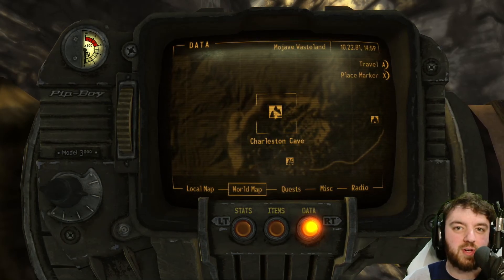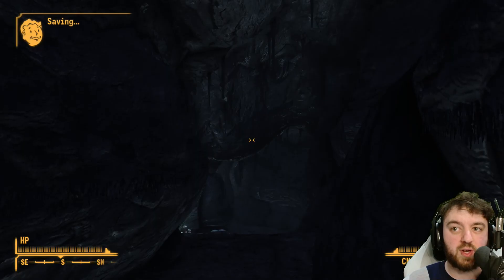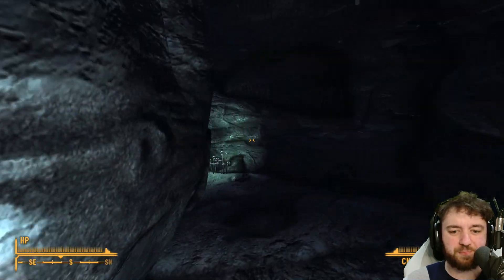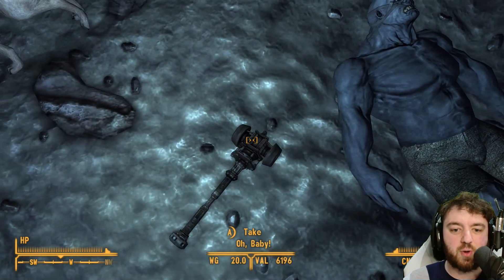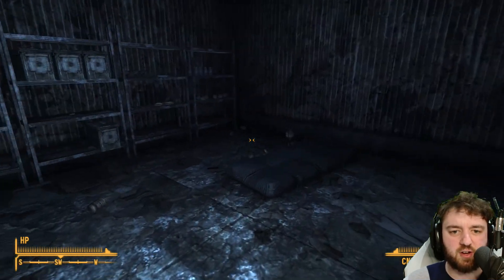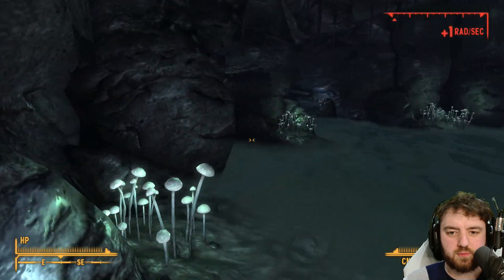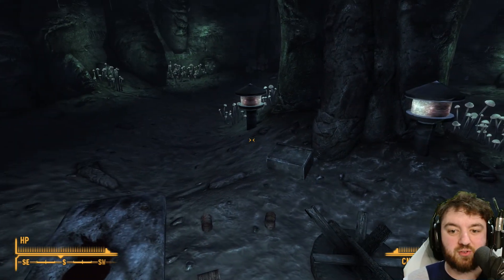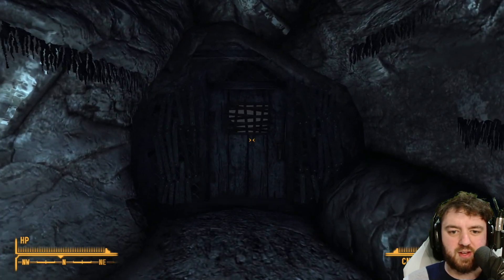Fallout New Vegas | Charleston Cave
Charleston Cave is comprised of stalactites and other ancient rock formations, the cave was discovered in the early 1960s but subsequently closed due to geological instability. Once the home to a hold-out during the Great War, night stalkers now roam the interior.

Hank u